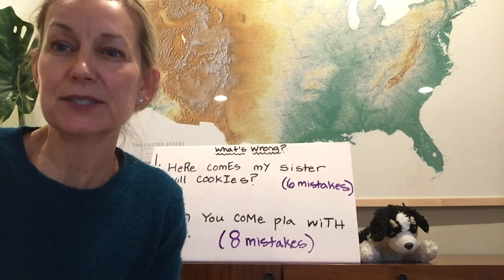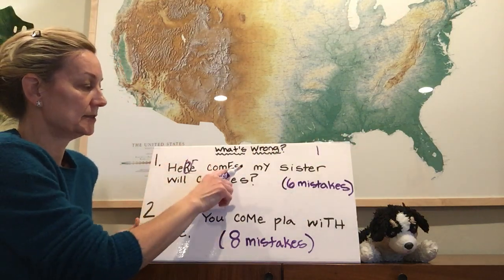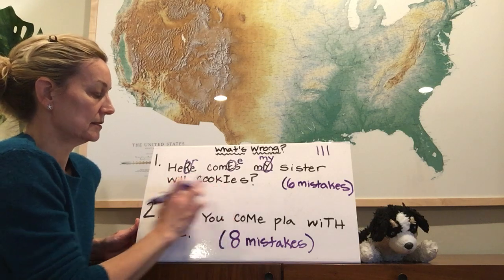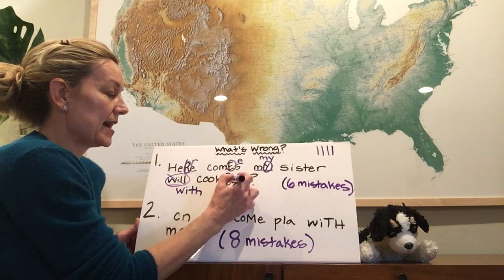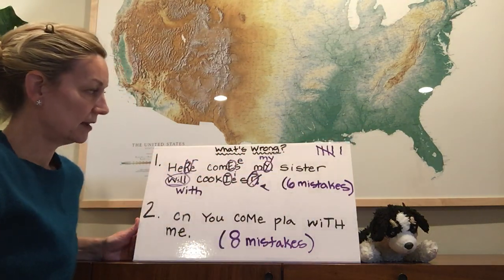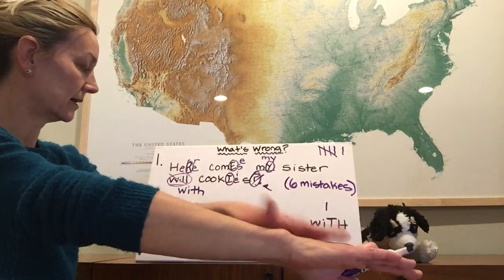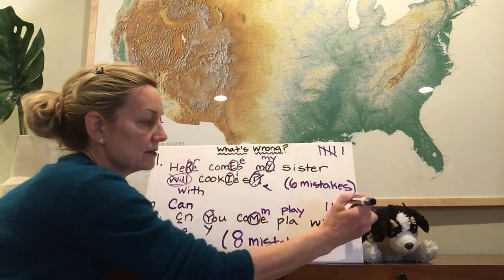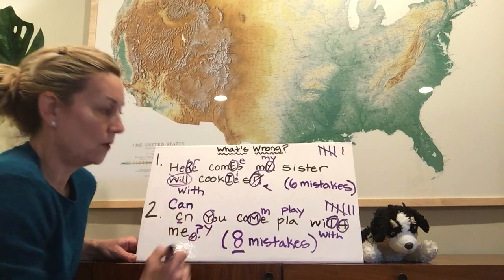Answers to Challenge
Once you have tried to find all the mistakes on your own.  Watch this video!